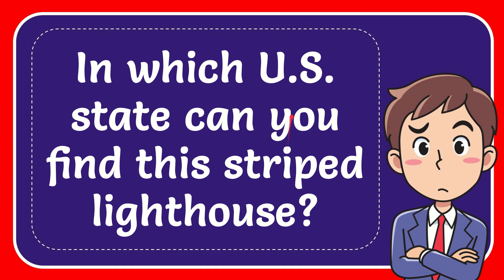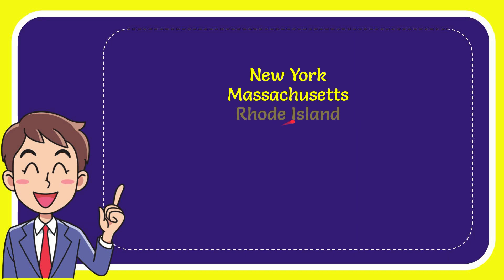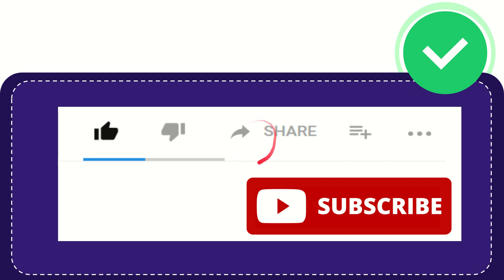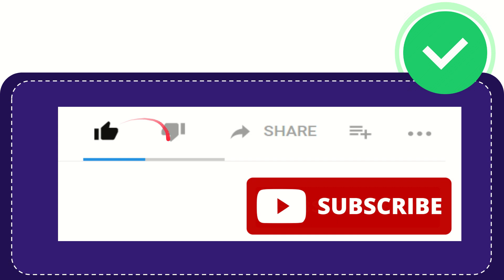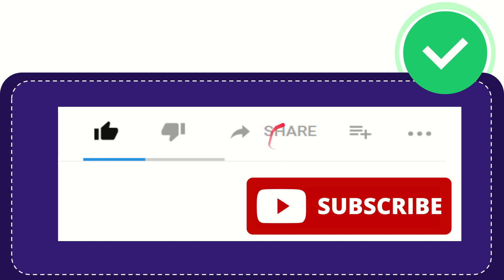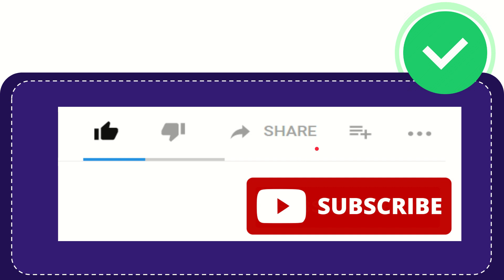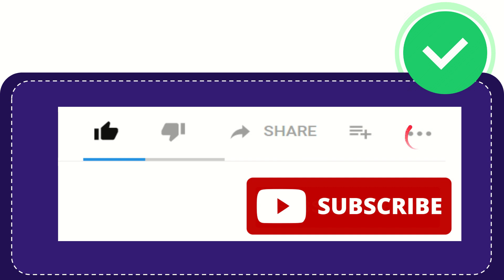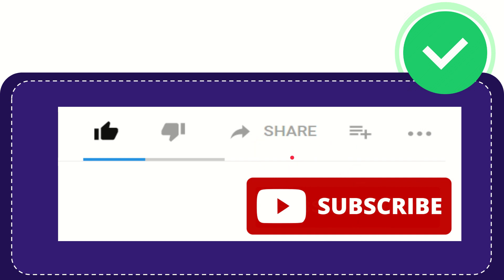In which U.S. state can you find this striped lighthouse? Answer